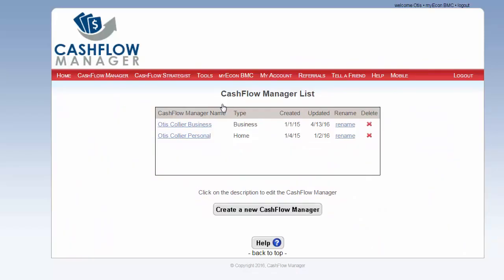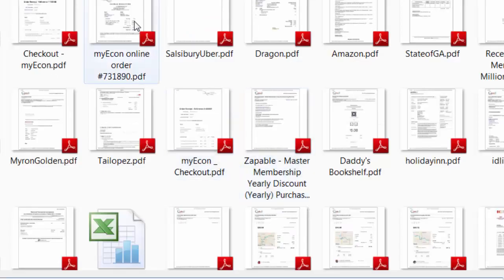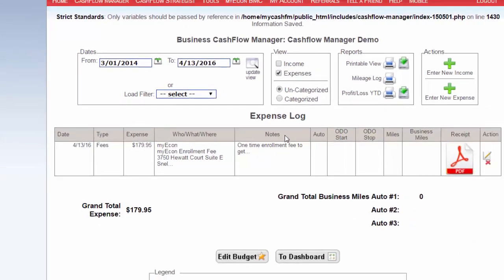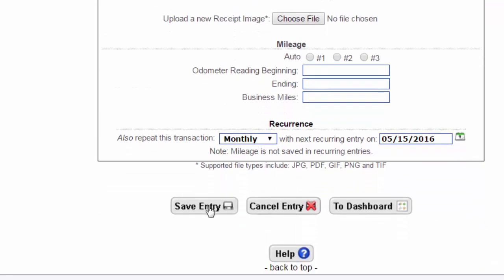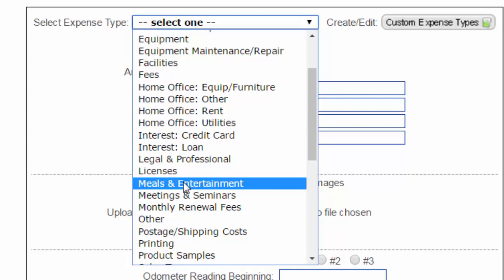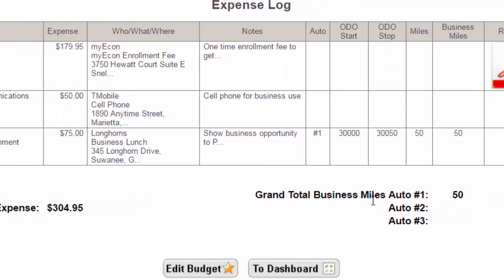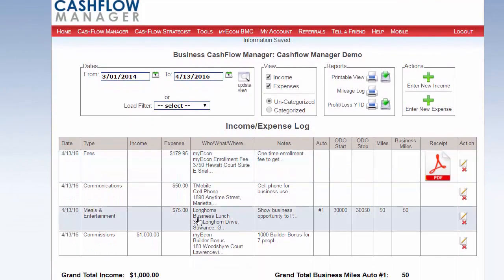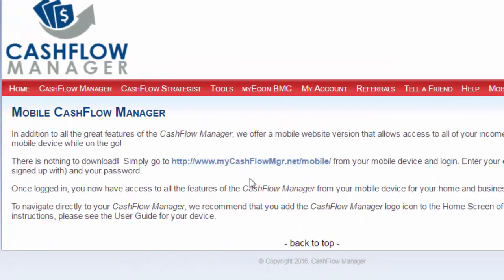Training for myEcon Cashflow Manager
This is a great training for your home base business.  This training will help you keep up with all your expenses, so that you will not own money and be penalize.